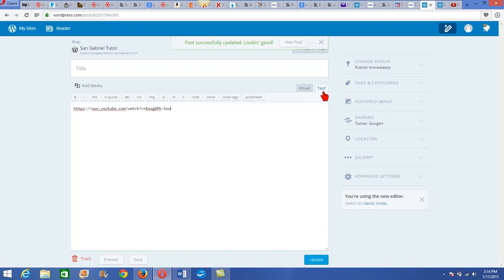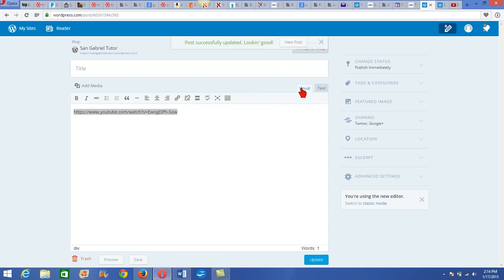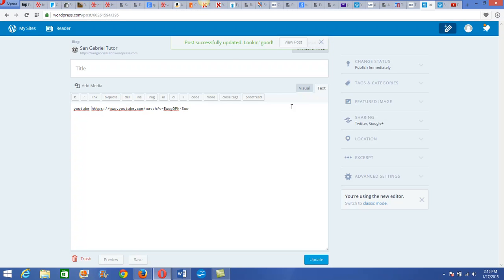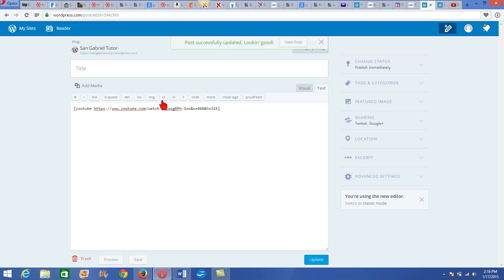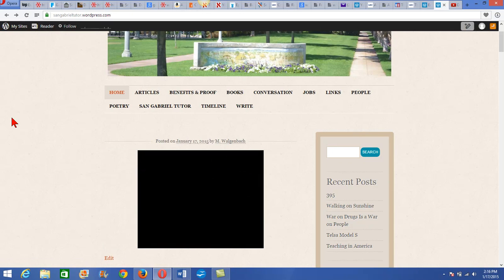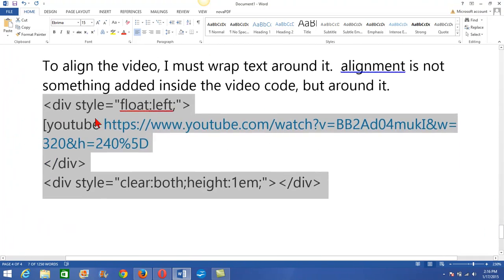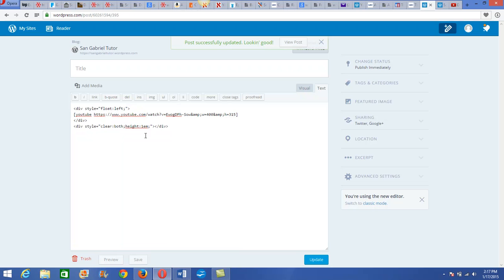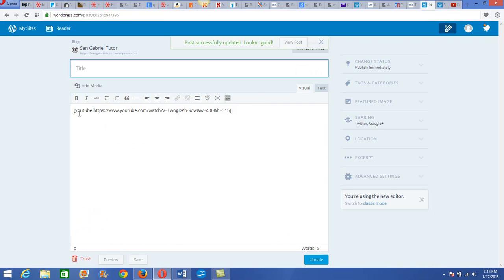Short Embed Code in WP com